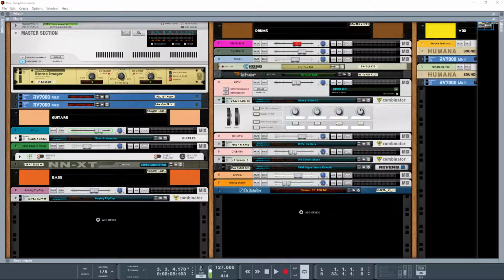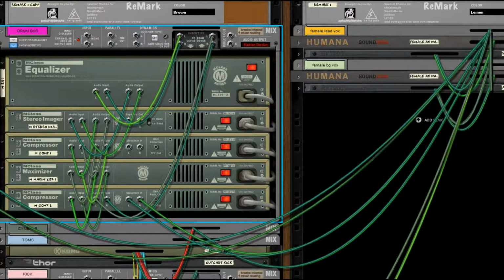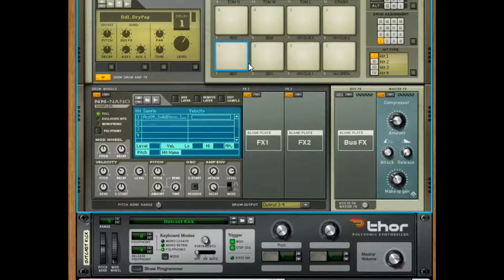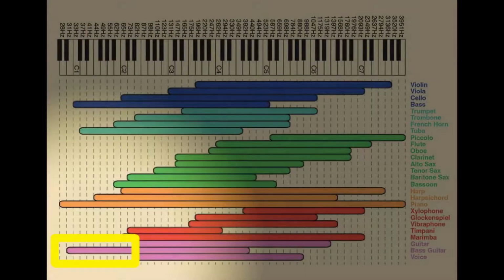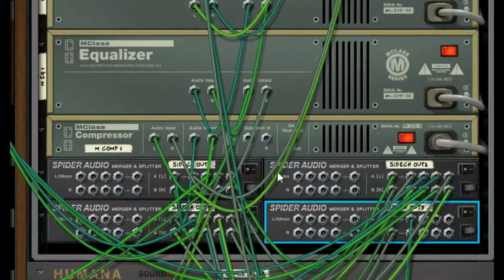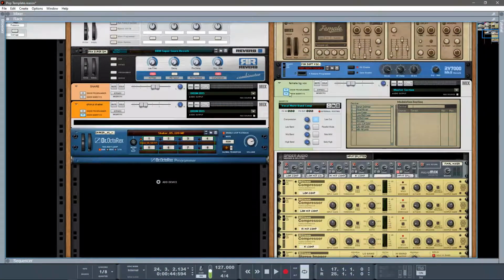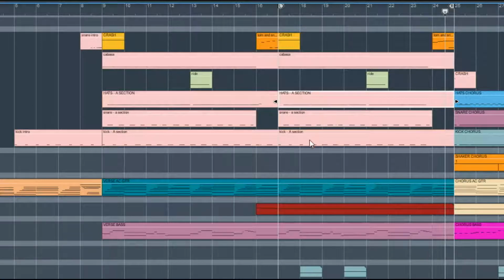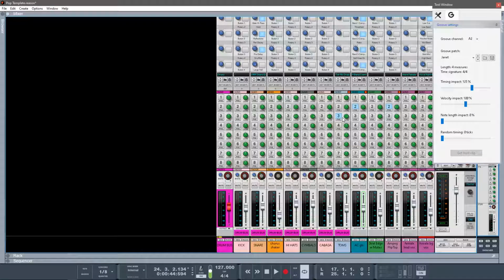Reason Workflow Tips & Tricks (General/Commercial Project)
In a rapid-fire delivery of tips and tricks, we go through a basic commercial-music style Reason 11 session observing best practices for workflow, project setup and organization, eq, and more.

This tutorial covers a range of topics very quickly.
Material covered includes:
- multichannel routing of drums from kong
- basic review of multiband compression
- basic review of sidechaining compression
- tips on using compression
- project organization
- color-coding your projects
- use mixer EQ
- mixer setup best practices
- sequencer best practices
- using grooves when programming drums
- rack unit organization and best practices
- making parts sit in the mix without eq or compression
- function keys

Please leave comments regarding any topic mentioned here that you would like covered in more detail or that was passed over too quickly. I will make an effort to address it as soon as possible.